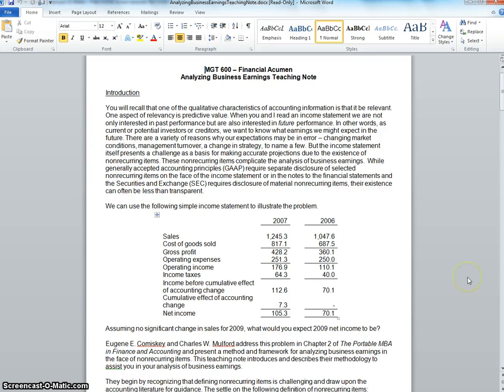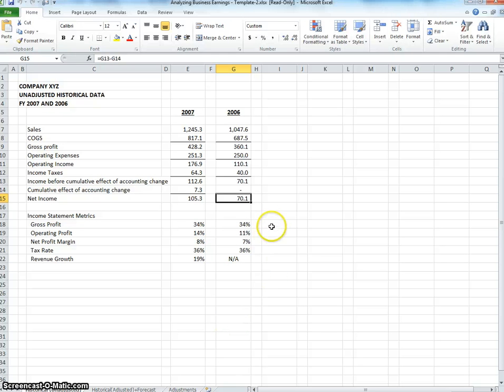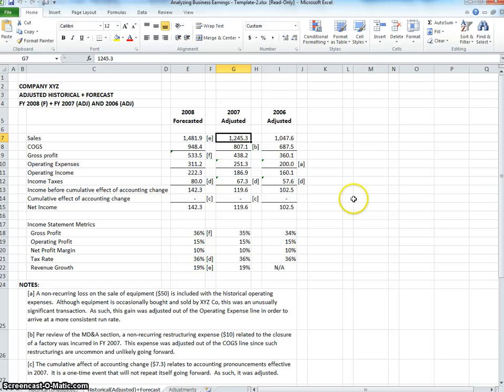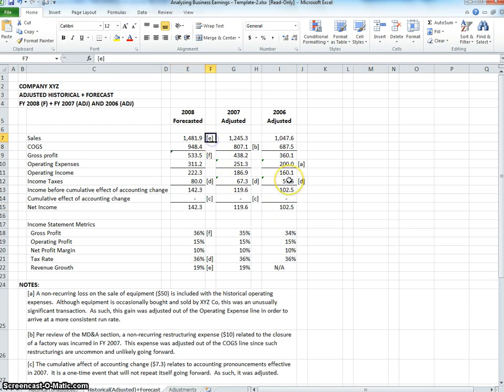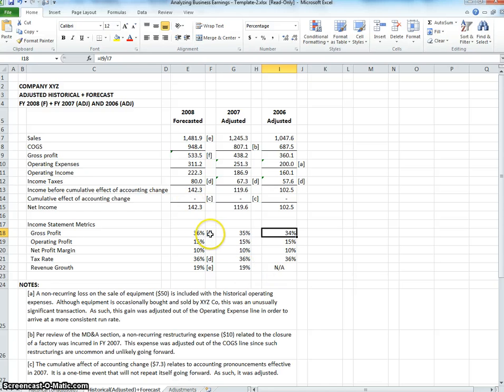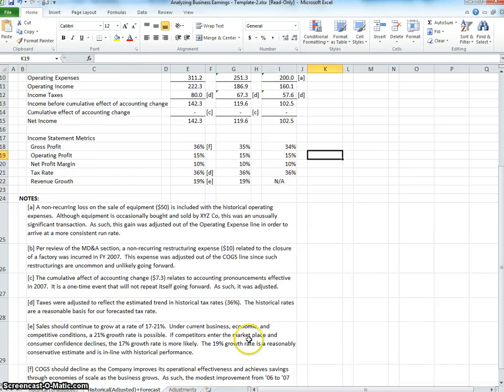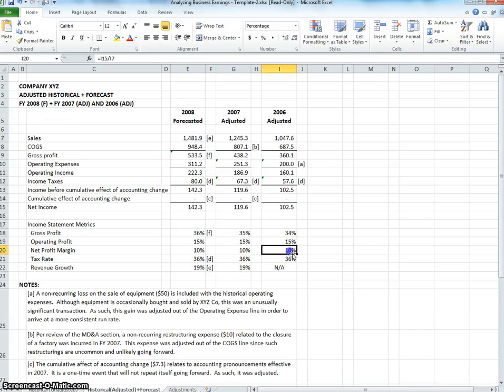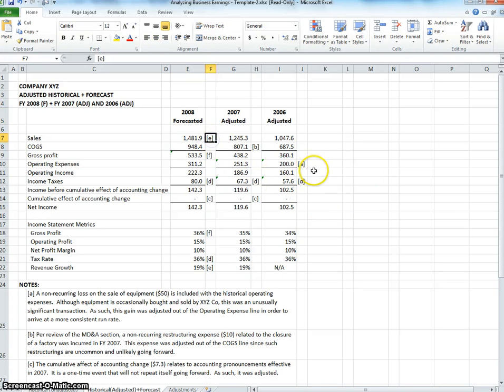Video Notes on Income Projection Template 1